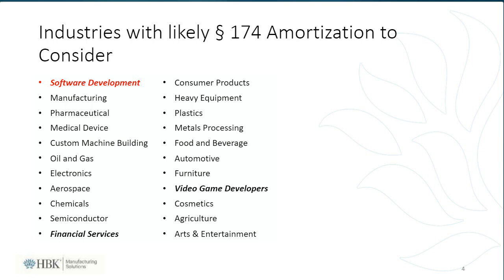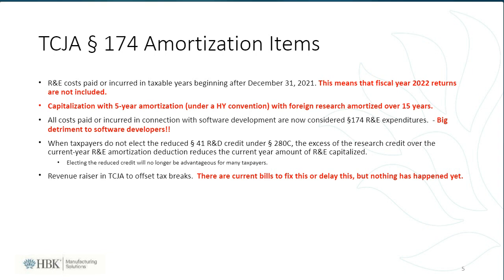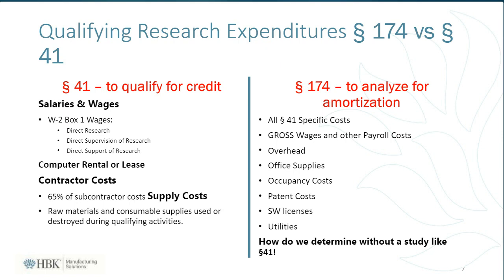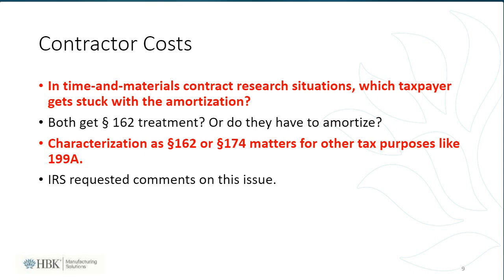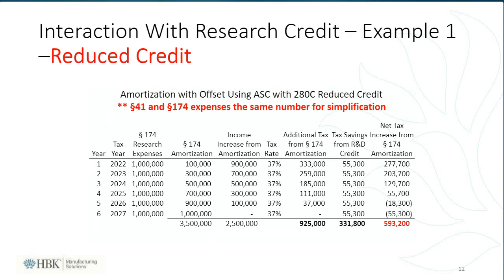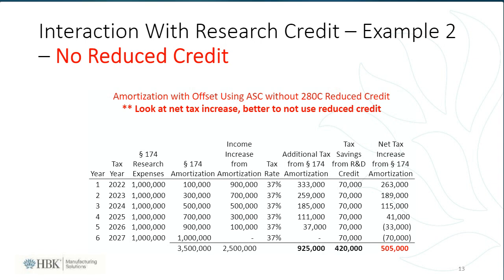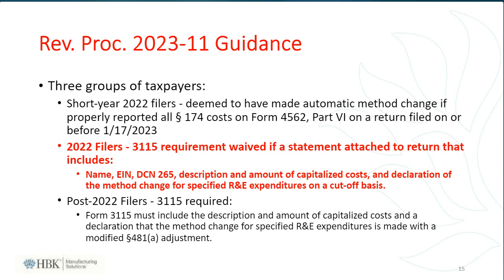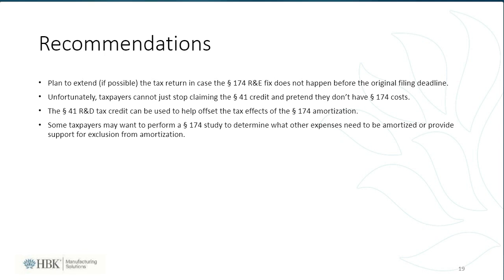R&D Credits for Manufacturers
Recent legislation includes changes to the Research and Development (R&D) credit, including to the amortization requirements as noted in IRS Code Section 174. The credit is popular with manufacturers, who now must understand the changes and how they apply to their businesses. Join Nick Demetrios, Principal in HBK’s Tax Advisory Group, and HBK Manufacturing Solutions to discuss the R&D credit, the changes created by recent legislation, and other important related information.